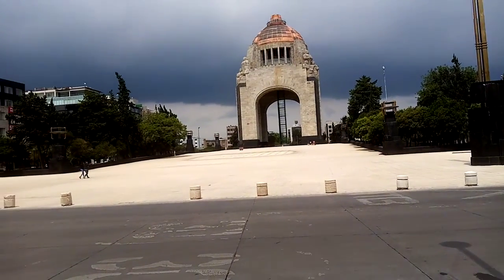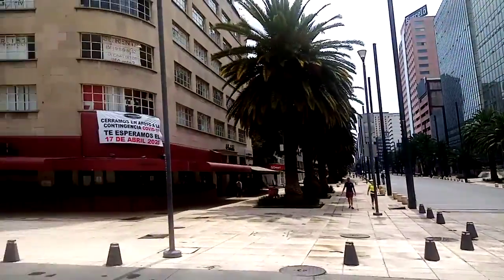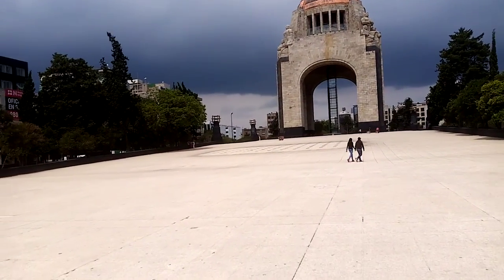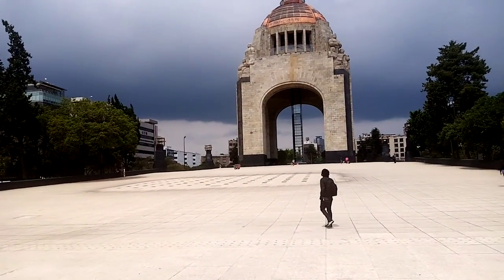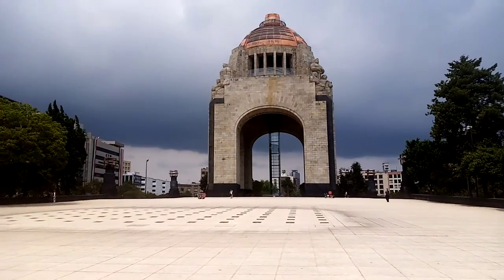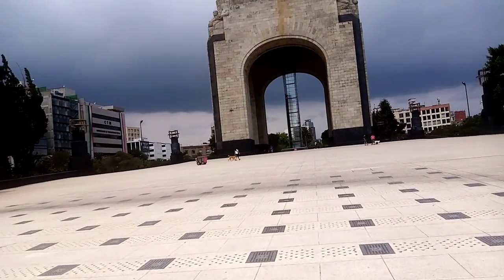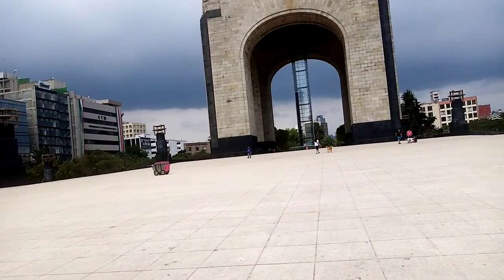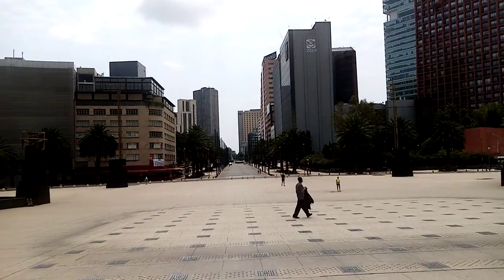Mexico City, Walk-Around, April 26th 2020 5#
2. Binance Referral ID: QIQTEDY3

9. Didi Taxi: Jonathon te invita a que te unas a DiDi. Obtén $30 para tu primer viaje usando el código: Jonathon140/

14. Lyft (For $10 in ride credit, download the Lyft app using my referral

1. Sign up with my invite link.
2. Deposit and buy GBP 100 in BTC (Luno exchange not included).
3. We both get GBP 10.00 free BTC.

16. Mode (£20.00):
If you sign up and buy £100 of BTC, you’ll get £20 for free. Check it out

17. Join Monese and get up to £20 by using my invite code when you sign up: JONA191

18. MyPocket:
Benefit from 2 Premium months free thanks to this code: yig2jn

19. Rebtel (Free Call Credit)

20. TransferGo:
I love using @TransferGo to send money abroad! or use q0iff7 to try it for FREE yourself!

21. Uber (UK £3.00):
Jonathon has given you £3 off your first Uber trip. To claim your gift, sign up using this

22. Uber Eats (USA $7.00):
Hungry? Get US$7 off your first Uber Eats order. Terms apply.

23. Valora:
Hi! I’ve been using Valora to send money worldwide. It’s easy to try and I want to invite you to check it out with this

25. Yandex (Kyrgyzstan):
Here's 70 Som off your first Yandex Go ride. Code: ezcau88d 🚙

26. Ziglu (£5.00)

27. OKEX: $10 free with $100 Crypto purchase (Buy/Sell Cash-Out). 🎯

28. OkCoin: $10 free with $100 Crypto purchase (Buy/Sell Cash-Out). 🎯